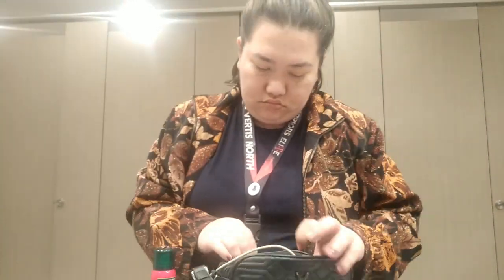Quick Review and How to use Palmolive Dry Shampoo | Alice Mate